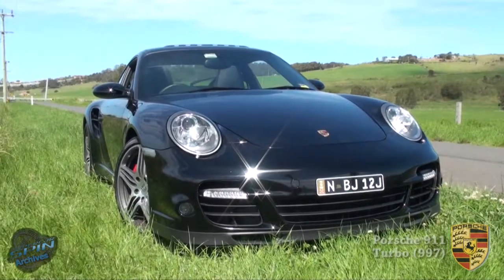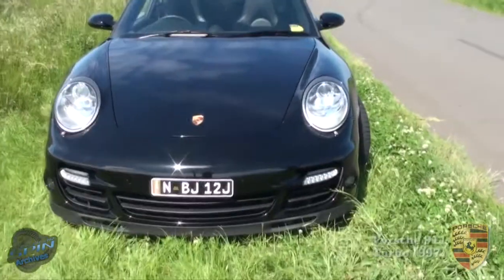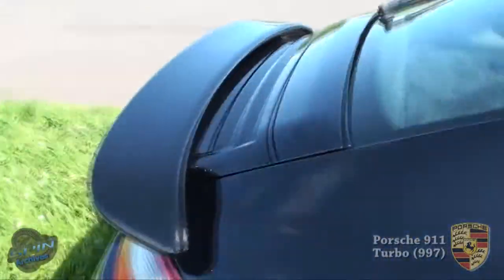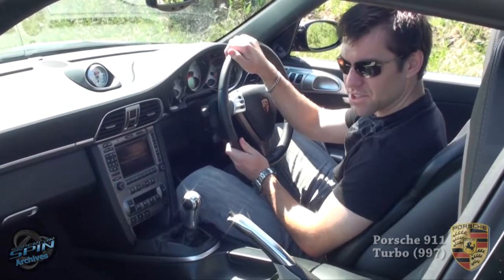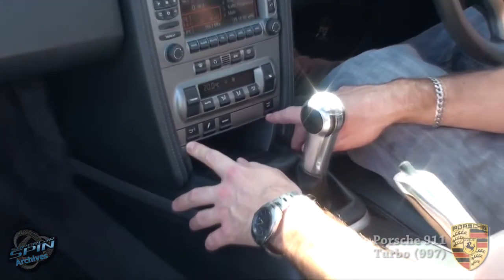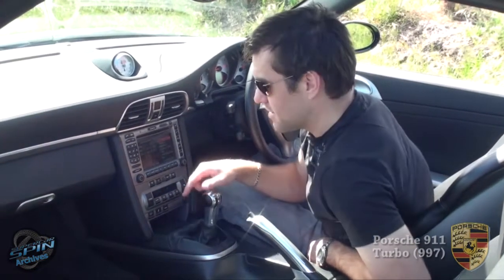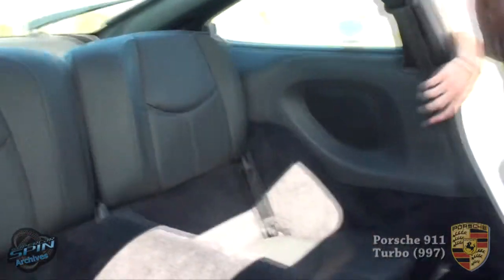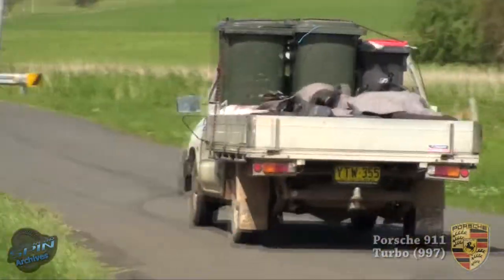Supercar Spin Archives - Porsche 911 '997' Turbo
A new side feature for Supercar Spin, the Supercar Spin Archives! We have spent quite a bit of time experiencing some great sports and supercars over the past few years, so we decided to delve into the Archives, dust off the footage and bring it to you mid monthly.

This month we bring you the Porsche 911 '997' Turbo. When the turbos spool up everything is just blown away (excuse the pun) by its acceleration, aside from the more track-focused GT3 RS cars, this is the fastest 911 of its generation.